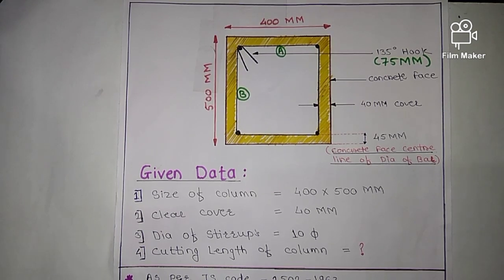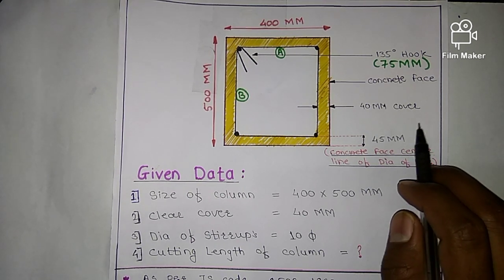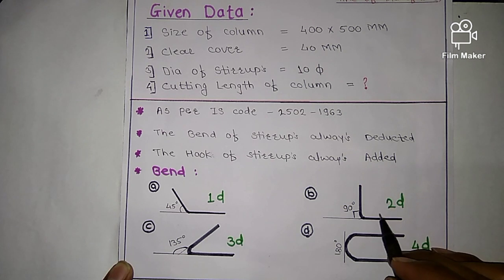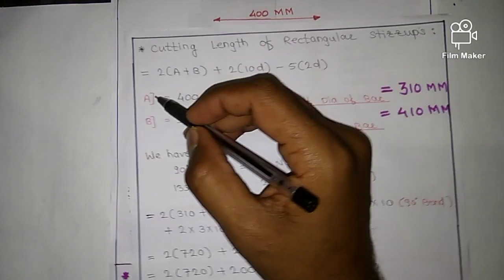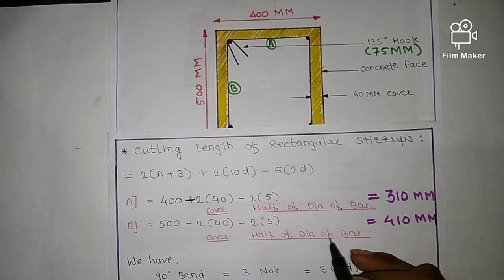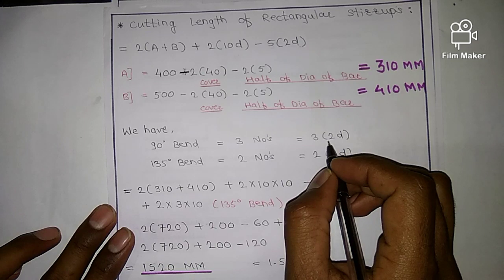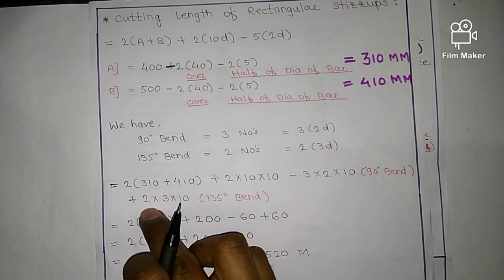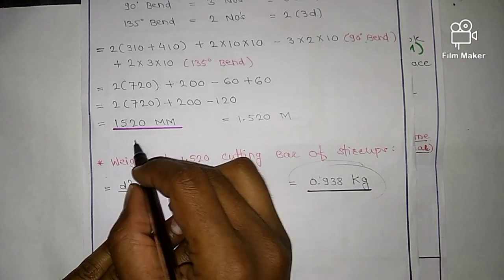How To Calculate Cutting Length of Rectangular Stirrup For Column And Beam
This video is based on technical learning regarding the Civil Engineering topic